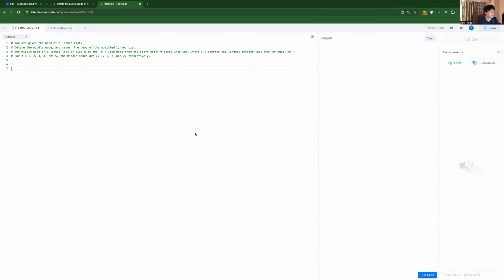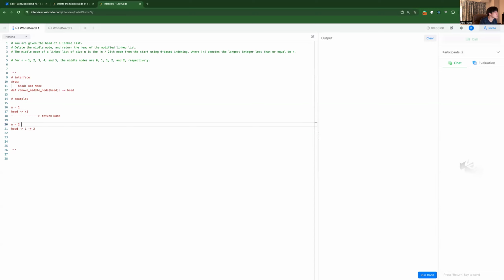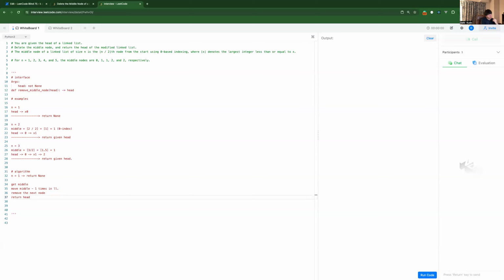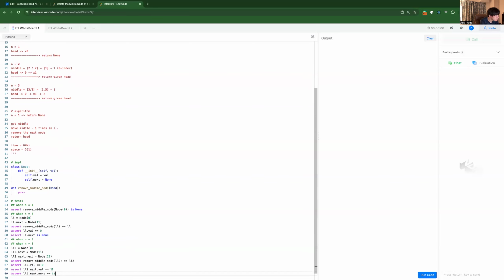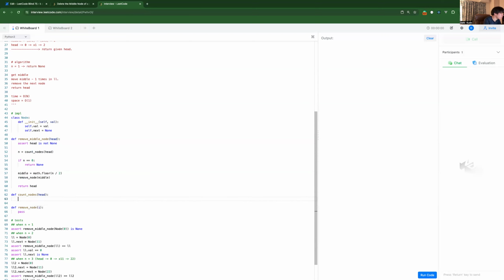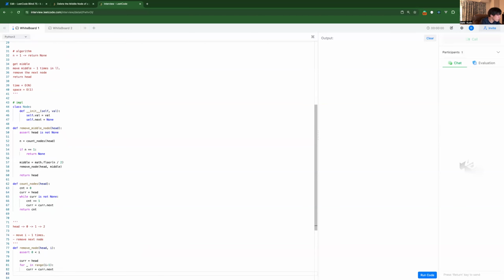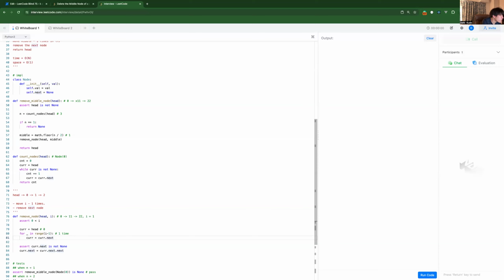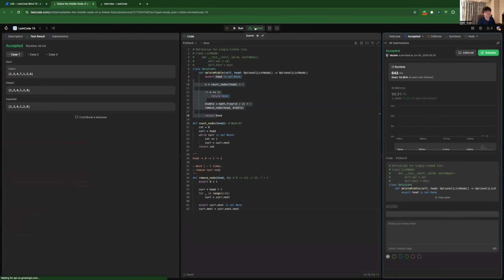Delete the Middle Node of a Linked List (LeetCode)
ref.